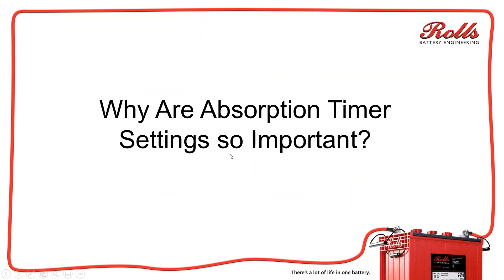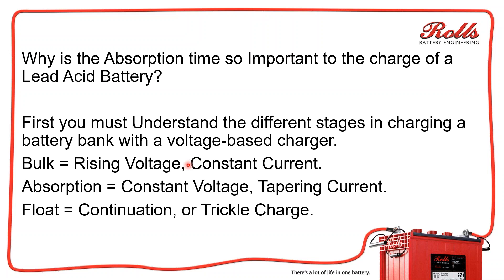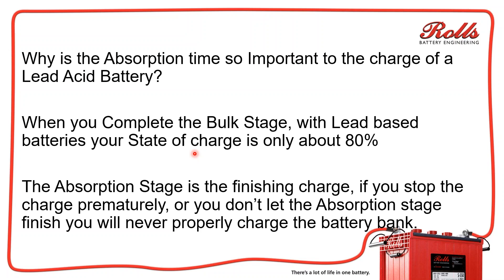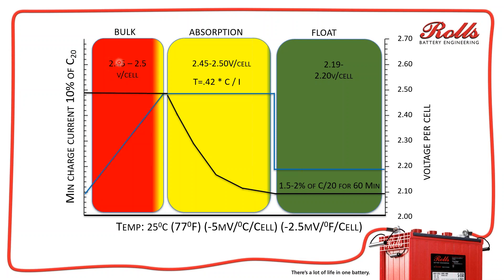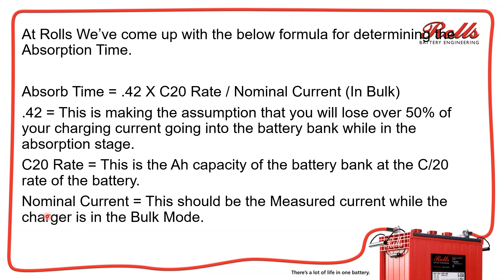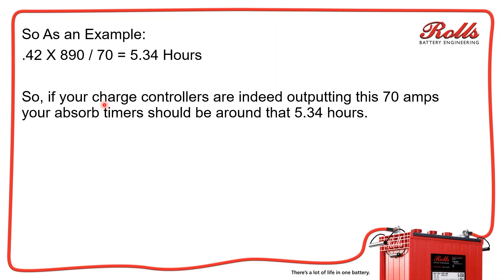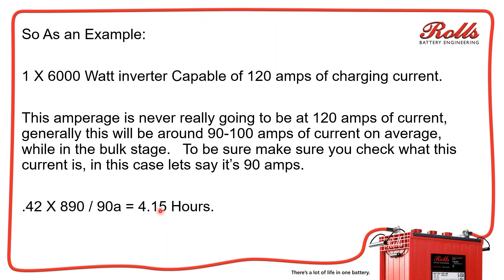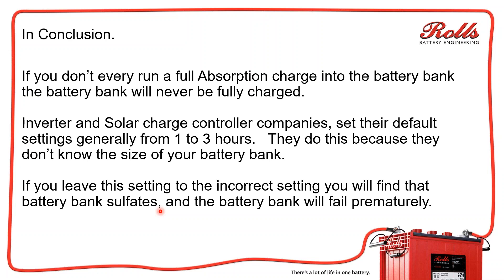Rolls Battery Engineering - The Importance of Absorption Time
The importance and proper calculation & programming of Absorption Time settings for lead-acid battery models.